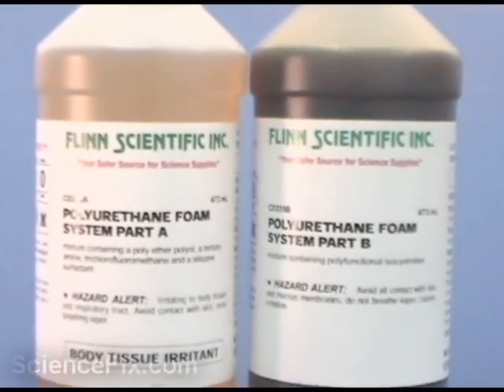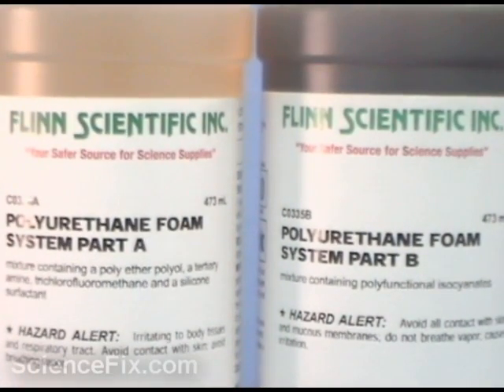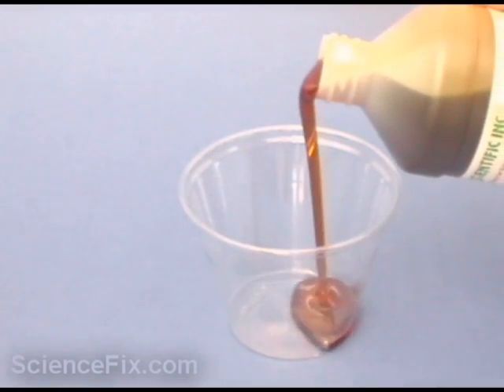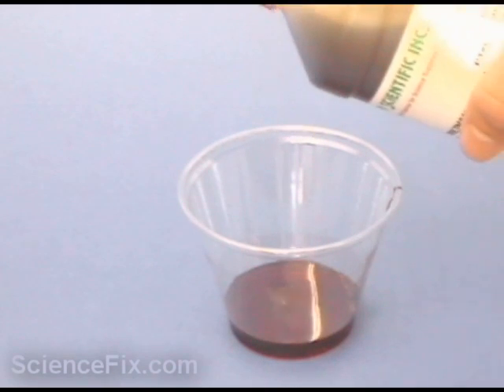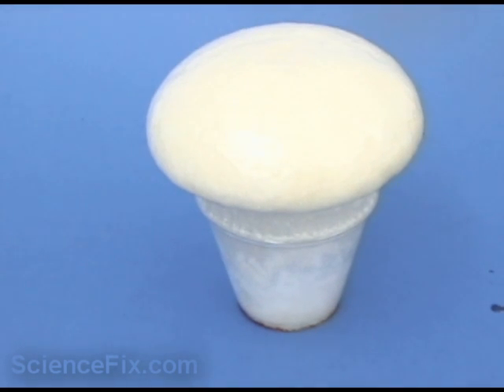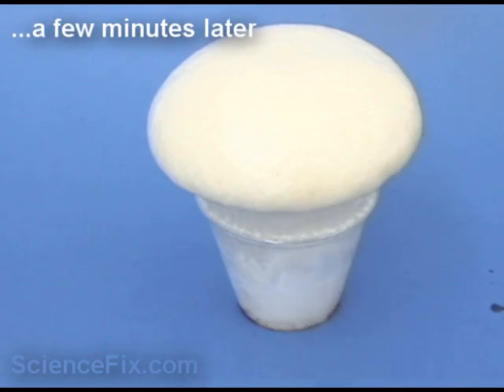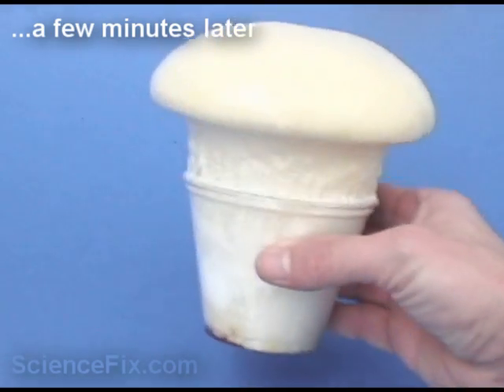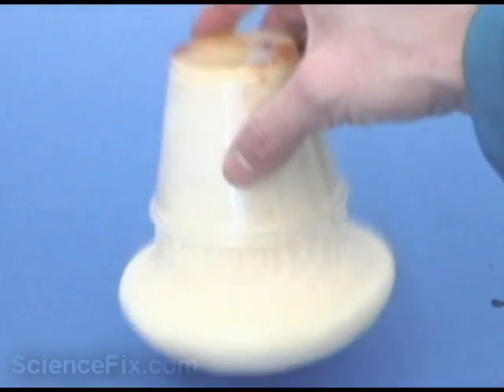Polyurethane Foam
The video clip shows the production of polyurethane foam, a polymer, when two chemicals (monomers) react when mixed together.

ScienceFix.com
producer: Darren Fix